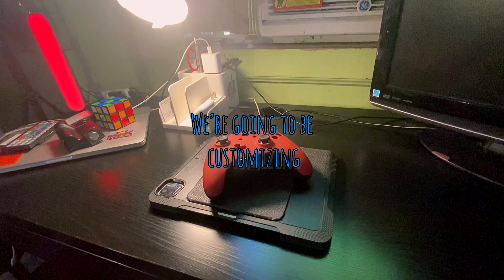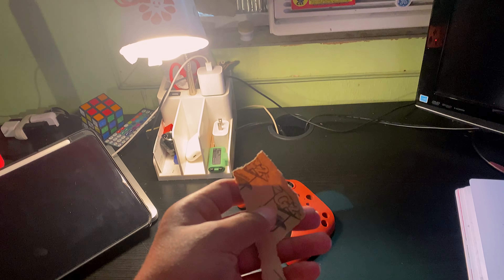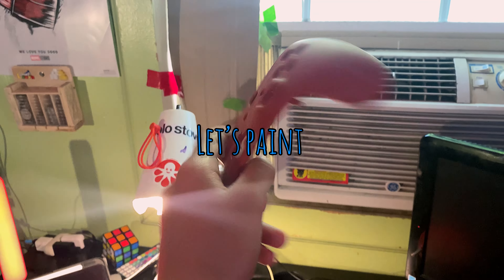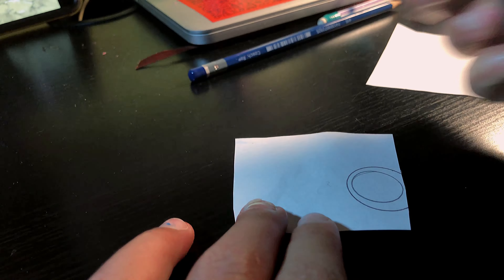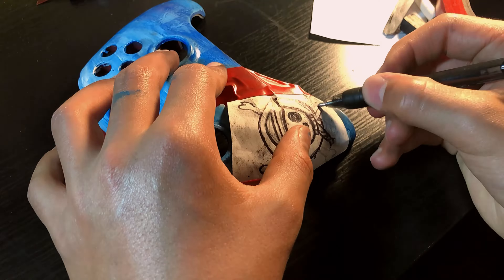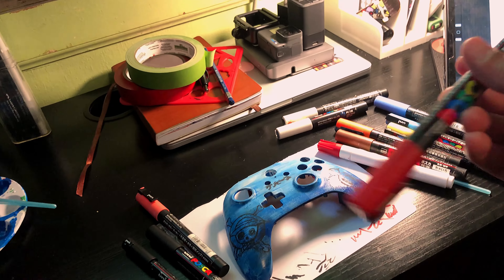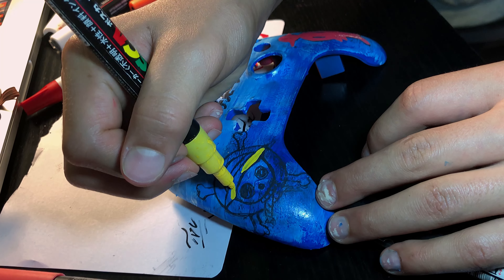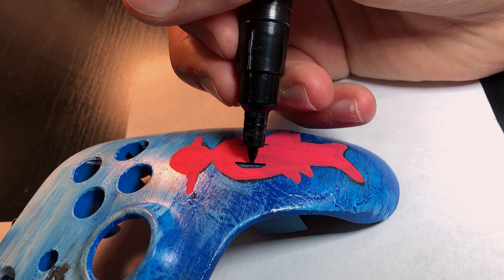I painted an Xbox controller One piece themed 🏴‍☠️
If you guys want to see more customizing like this Hit the

Customized an Xbox controller🕹 & One piece themed

Musician: Philip E Morris

Musician Mexicana En Lele'

Edited by. tofu on yt!!!